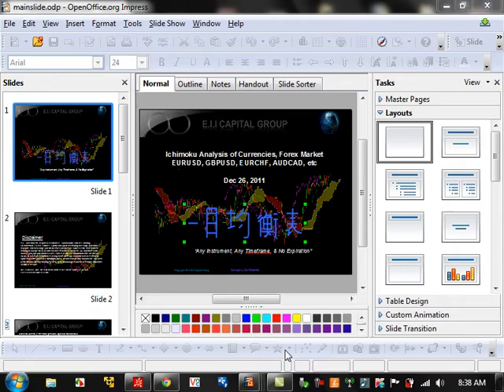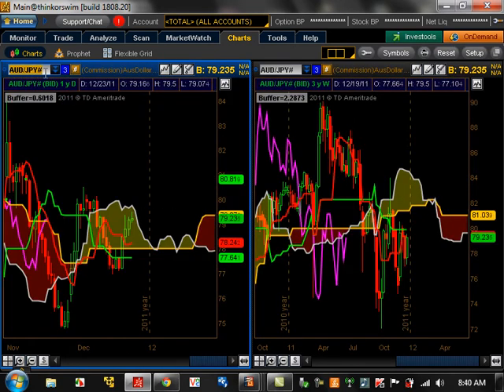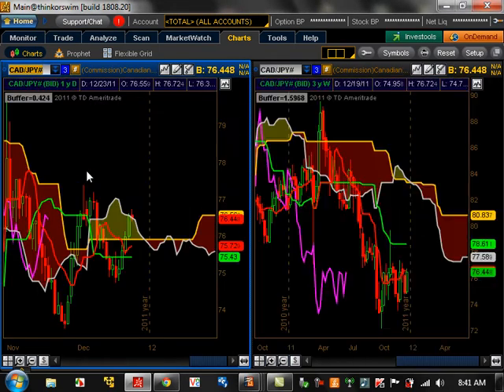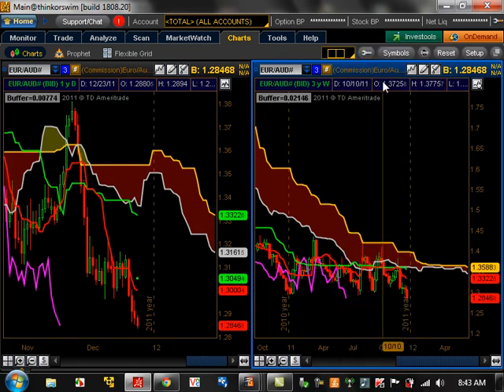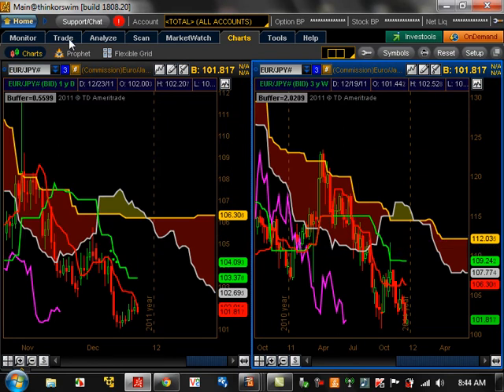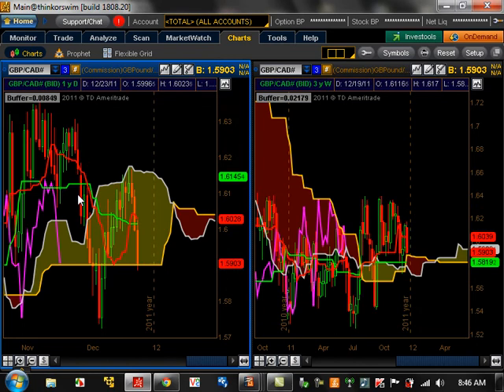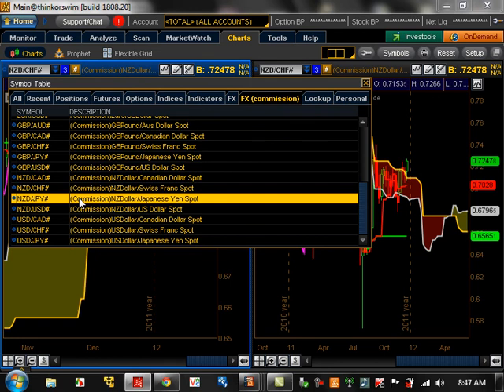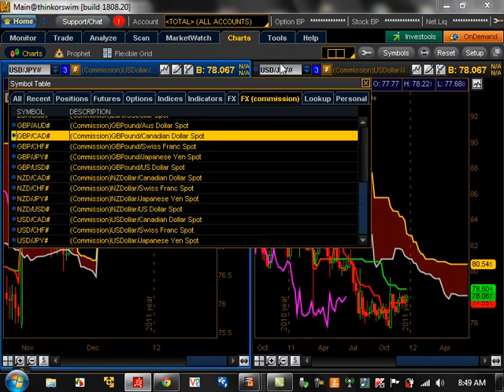Forex 12/26/2011 Ichimoku Will the dollar continue to get stronger?